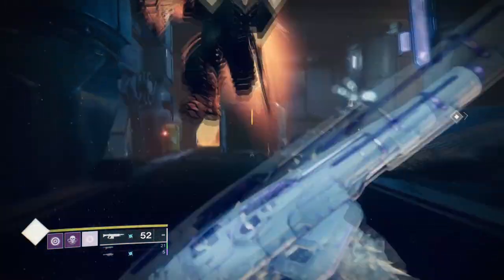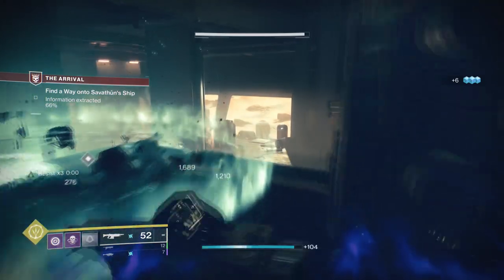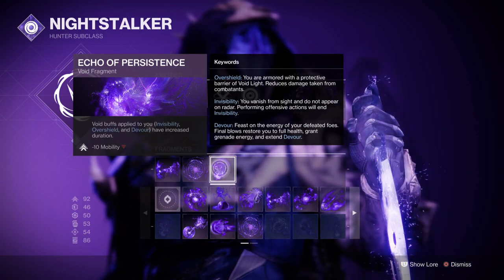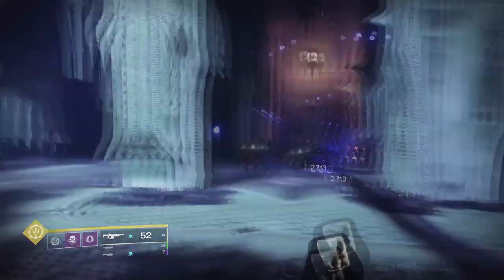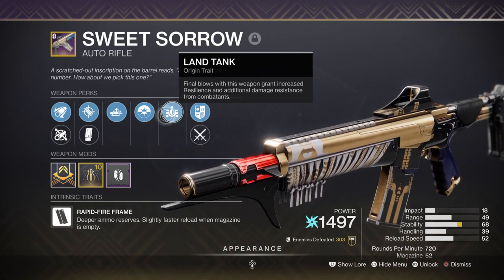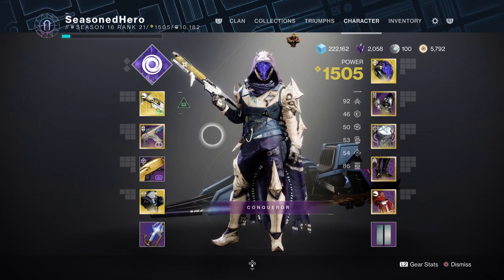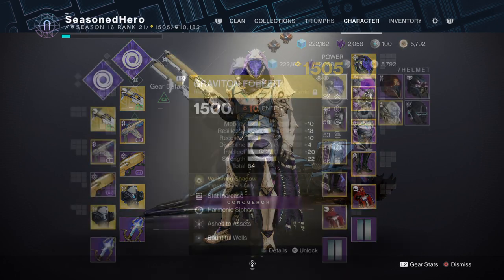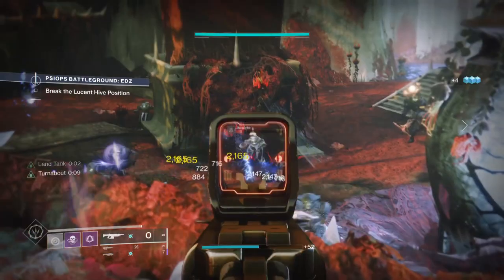OP Invisibility Build (BEST VOID 3.0 GRAVITON FORFEIT BUILD YOUR NEED!) Hunter PvE Build - Destiny 2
Graviton forfeit and void 3.0 is a match made in heaven and this build right here will give you unlimited invisibility. This is literally the endgame build your want to carry once witch queen or Gm's come out, so take note and witness amazing content ahead!

00:00 Intro
01:25 Subclass, Fragments & Mods Breakdown
03:58 Weapons and Perks
06:07 Stats
07:32 Mods Complied List
08:03 Pros, Cons and How to Use the Following Build Effectively

Enjoy :D